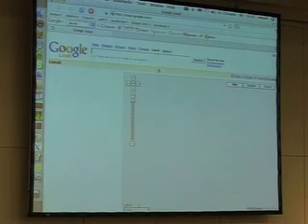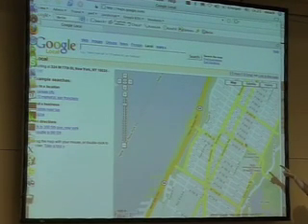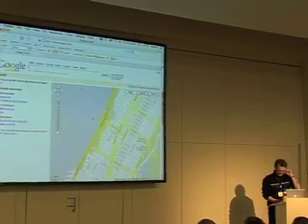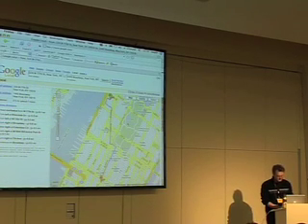22C3: AJAX Based Web Applications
Speaker: (mesch) Steffen Meschkat

Isn't ironic that web applications are now as nice to use as GUI applications were before the web was invented? Well, almost as nice. We review state of the technologies that make this possible, and discuss the ramifications for the architecture of web applications.